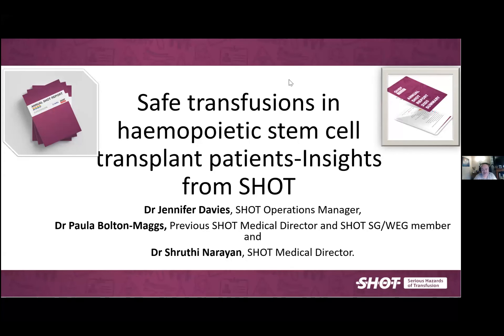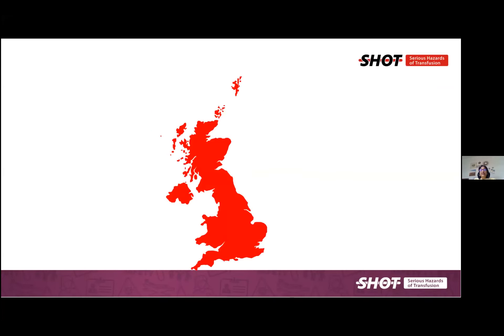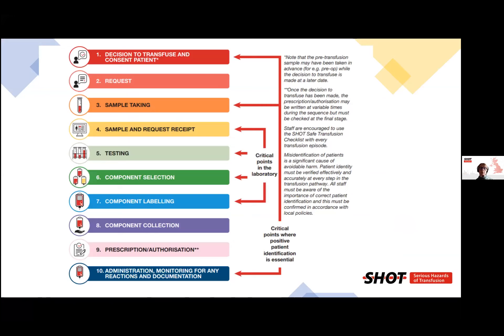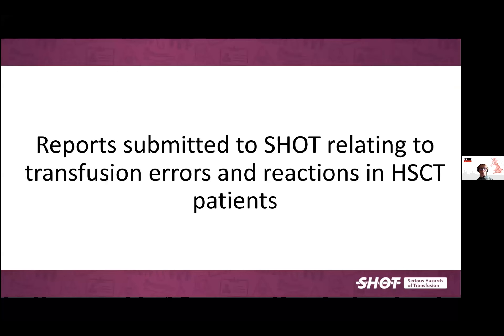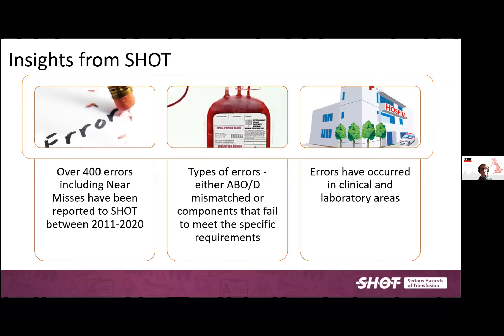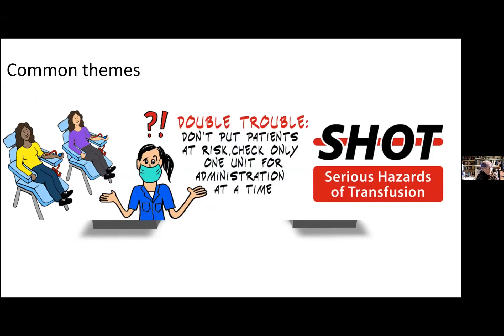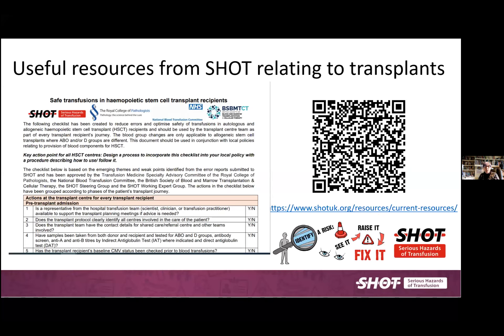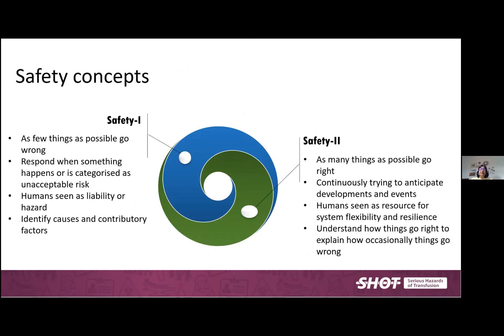Transfusion in Haemopoietic Stem Cell Transplant Patients Webinar 2021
This webinar covers the principles of safe transfusion in HSCT patients, including learning from adverse event and near miss reporting to SHOT. There are also some illustrative case studies to highlight key learning points, which are:
The principles of transfusion requirements for HSCT patients
What are the common transfusion errors?
What can be done to reduce transfusion errors in this cohort of patients?